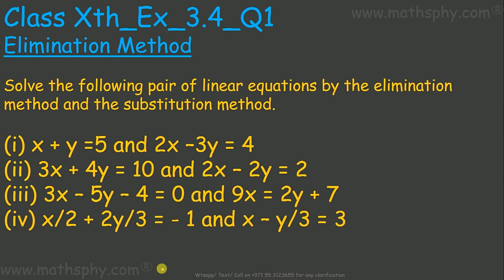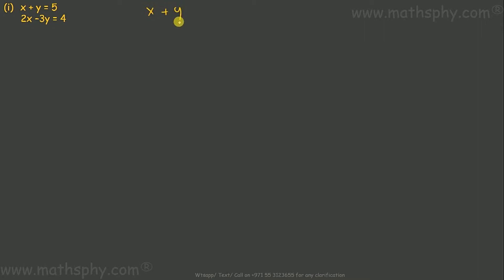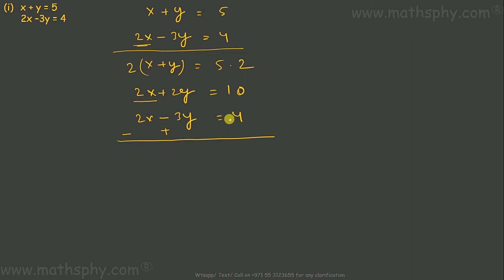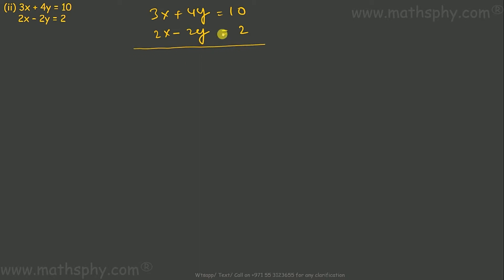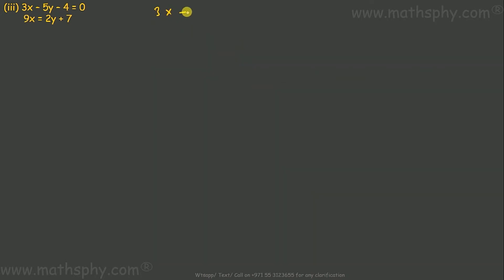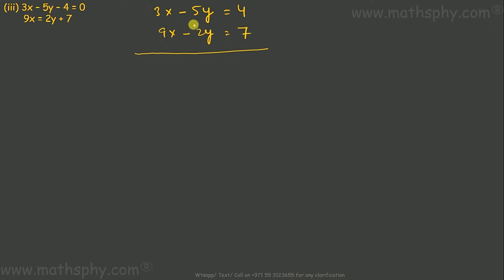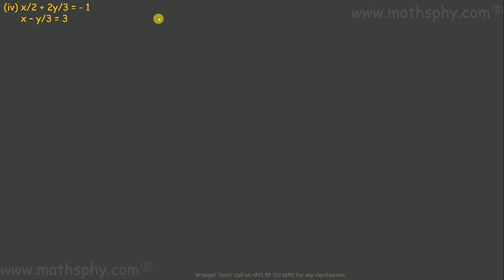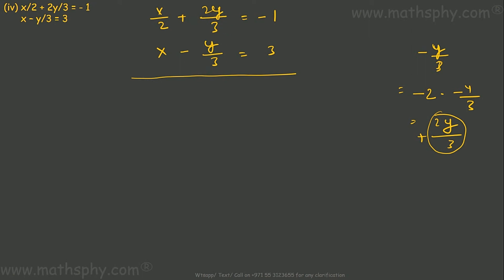Substitution Method, Elimination Method CLASS 10, Linear Equations Two Variables Class 10 Ex 3.4 Q1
Solve the following pair of linear equations by the elimination method and the substitution method.

(i) x + y =5 and 2x –3y = 4
(ii) 3x + 4y = 10 and 2x – 2y = 2
(iii) 3x – 5y – 4 = 0 and 9x = 2y + 7
(iv) x/2 + 2y/3 = - 1 and x – y/3 = 3

Let’s now start about the Linear Equations in Two Variable:

We learned how to plot them on the cartesian plane.
We learned lines parallel to x and y axis.

In this class we will learn to solve some advance problems in many other different methods:

Graphical Method of Solving pair of linear equations
Algebraic method of  Solving pair of linear equations
Substitution Method
Elimination Method
Equation reducible to a pair of linear equations in two variables

Abhishek Agarwaal
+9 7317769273